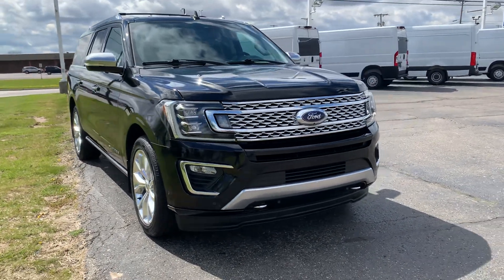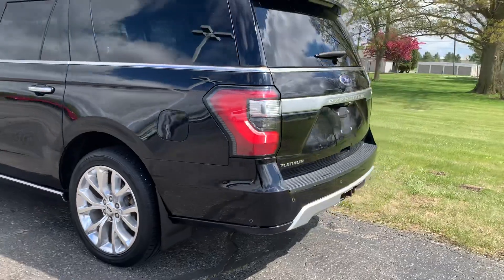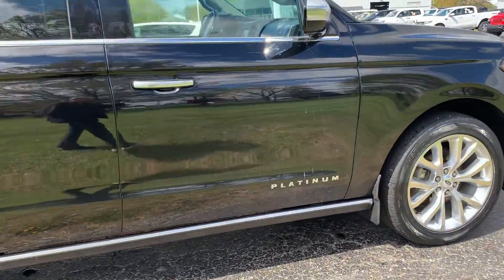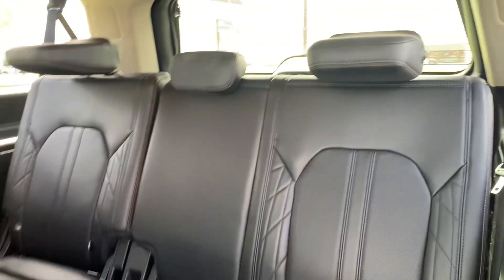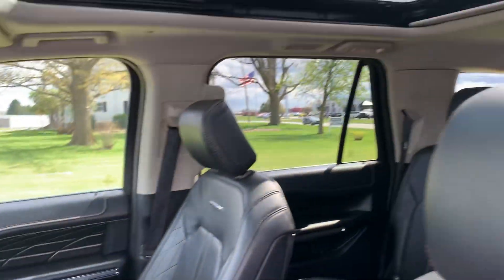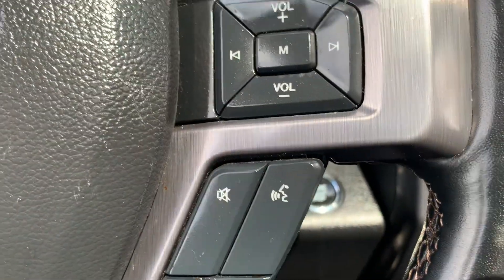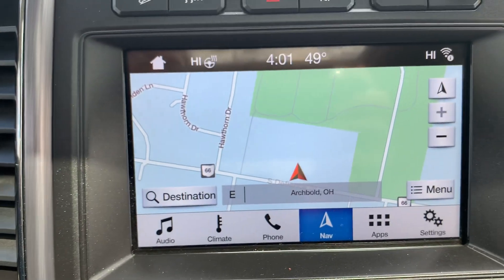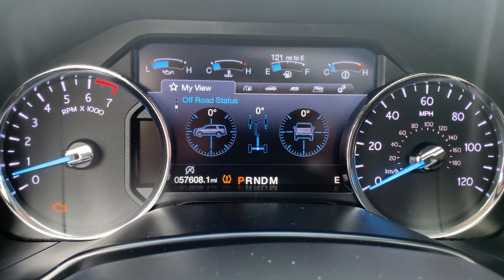Used 2018 Ford Expedition Max Platinum Walk Around (PF45451)